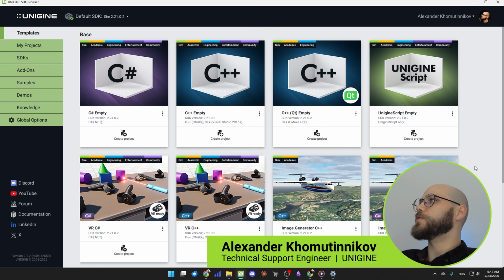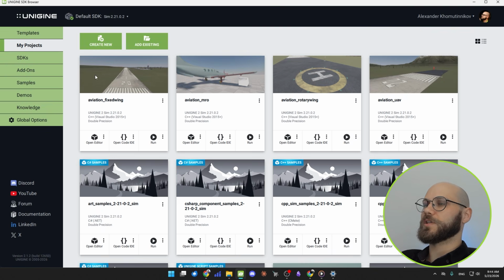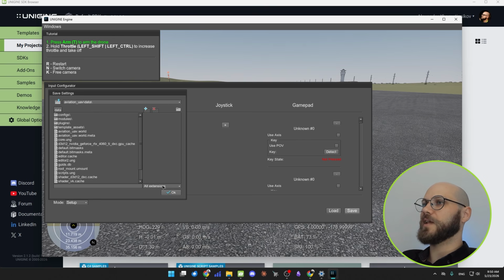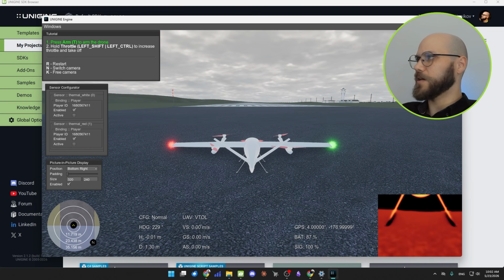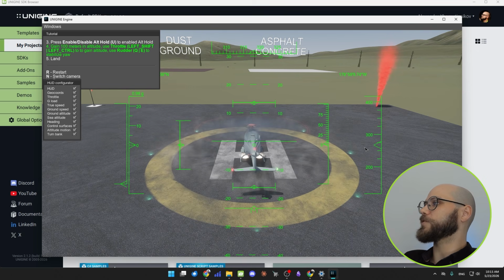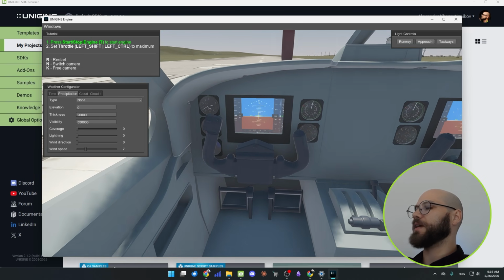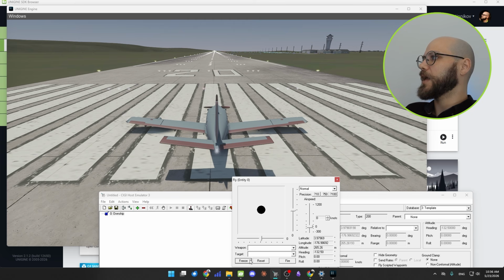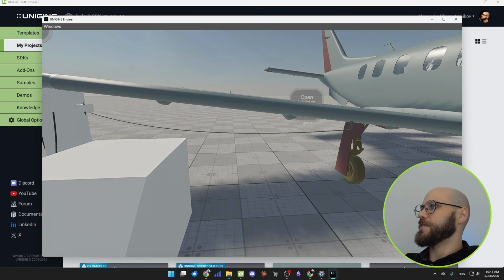Aviation Project Templates: Expert Review (UNIGINE 2 Sim SDK)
Explore the new project templates introduced in UNIGINE 2 Sim SDK 2.21 — designed to help teams start building advanced simulation systems faster.

00:00 Intro
00:13 Project Templates
00:18 Aviation Projects Templates
01:20 Creating Project from Template
01:32 UAV Flight Simulator
01:37 Drone Types
02:13 Aviation Industry Use Cases
02:35 Functional Windows
02:39 Input Configurator Window
03:00 Weather Configurator Window
03:45 Sensor Configurator Window
04:46 Rotary-Wing Flight Simulator
04:56 HUD Configurator Window
05:11 Helicopter Flight Model
05:54 Fixed-Wing Flight Simulator
06:12 Light Controls Window
06:28 Windsock
06:40 Articulated parts of the aircraft
06:54 Cockpit view
07:15 CIGI Host Emulator
08:51 MRO Simulator
09:54 Final Thoughts
10:30 Outro